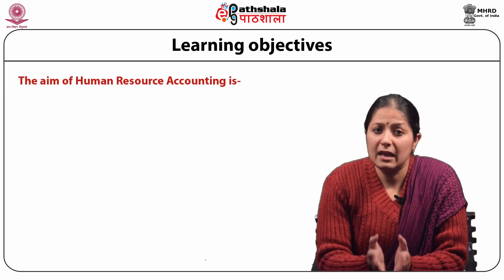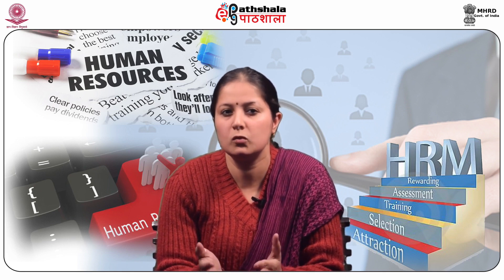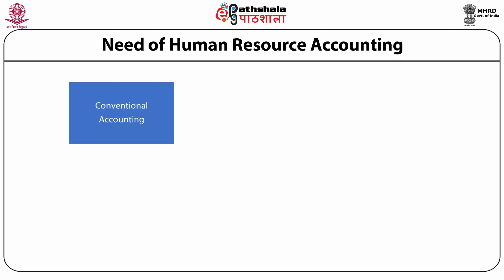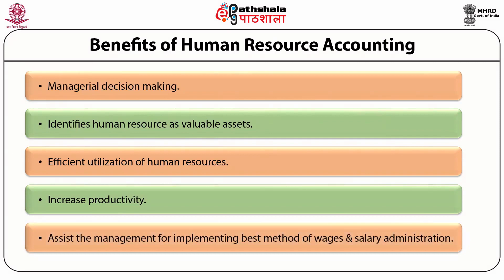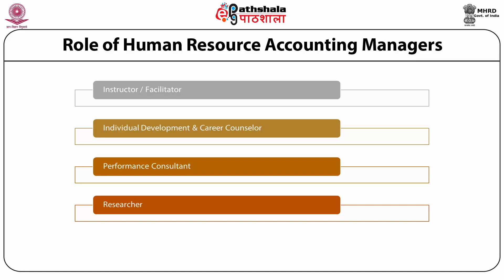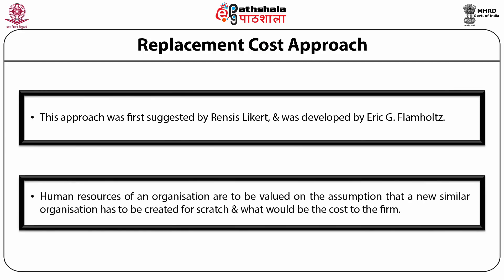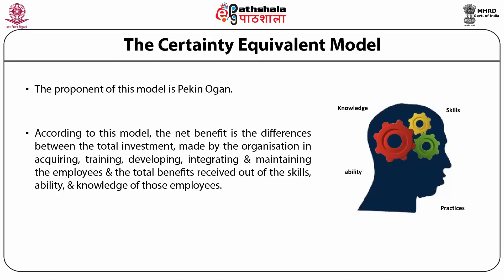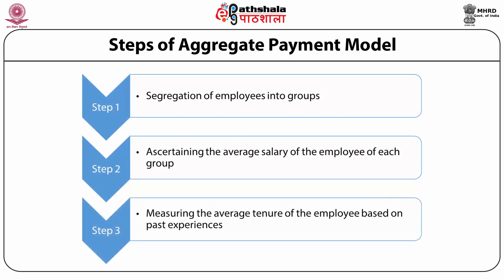M-37. Human Resource Accounting